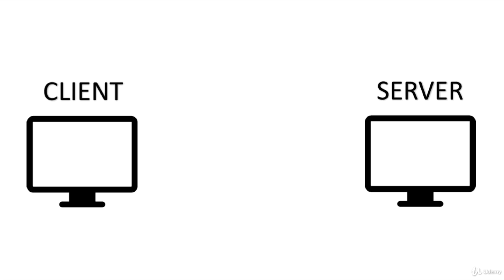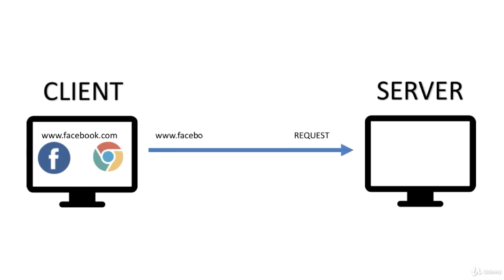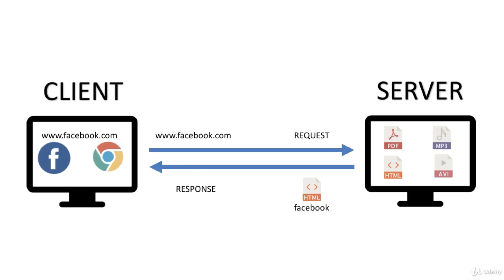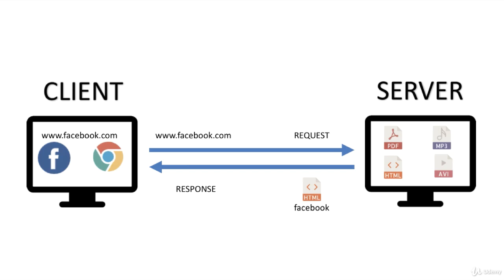2 Overview of Client and Server Architecture